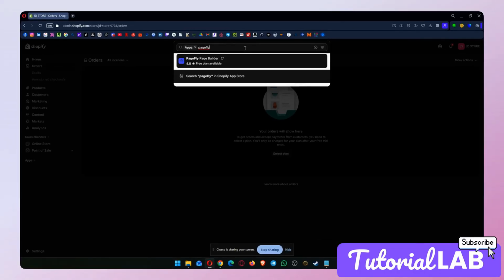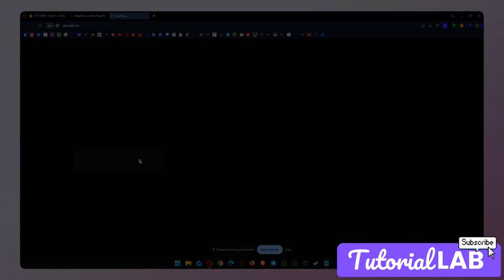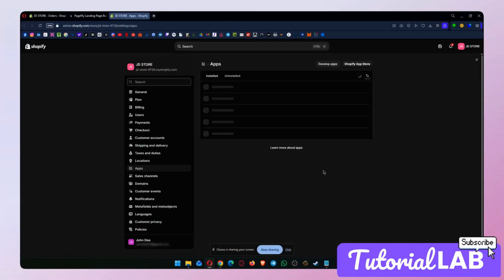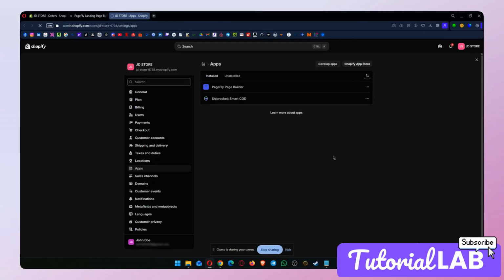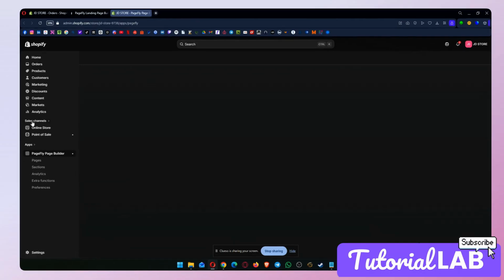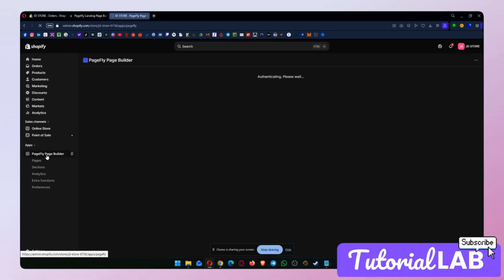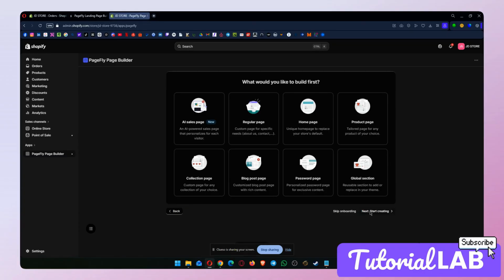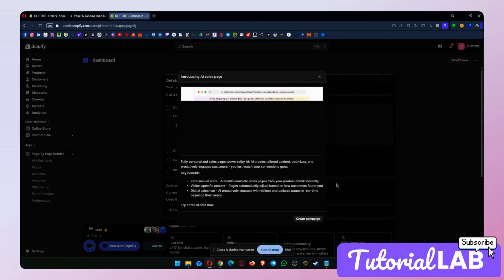How To Import And Export Shopify Pages In Pagefly (Step By Step)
How To Import And Export Shopify Pages In Pagefly

Hello everyone! In this video, I’ll show you exactly "How To Import And Export Shopify Pages In PageFly" so you can easily transfer your page designs between stores or back them up. If you’ve been looking for a way to manage your PageFly layouts more efficiently, this beginner-friendly guide will walk you through the process step by step using Shopify and PageFly.

We’ll go step by step through "import export pagefly pages" and show you how to "transfer pagefly designs between stores" without losing your layout. You’ll also learn how to "export pagefly page" files and handle "shopify pagefly migration" so your designs stay consistent across different stores.

By the end of this tutorial, you’ll confidently know how to import and export PageFly pages in Shopify, streamline your workflow, and manage your store designs more effectively.